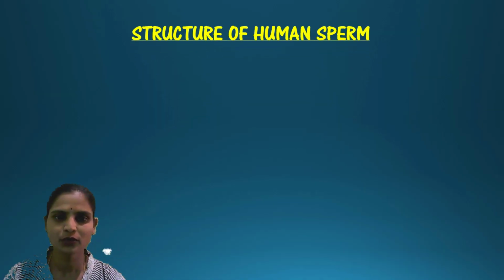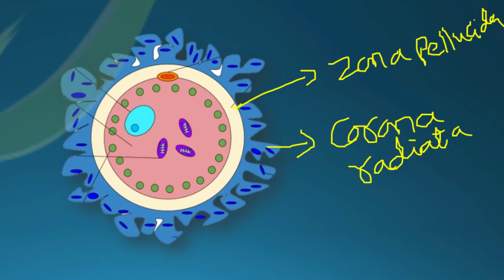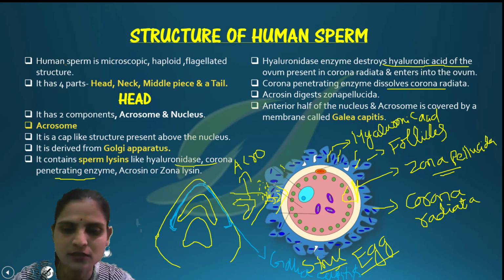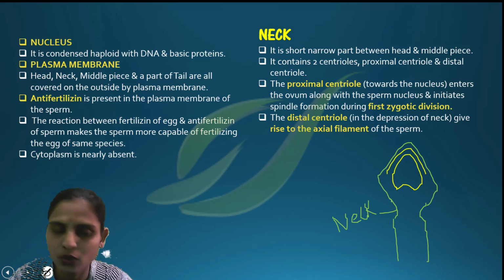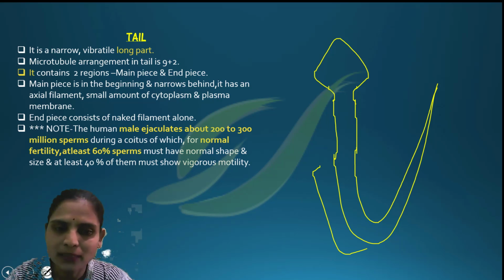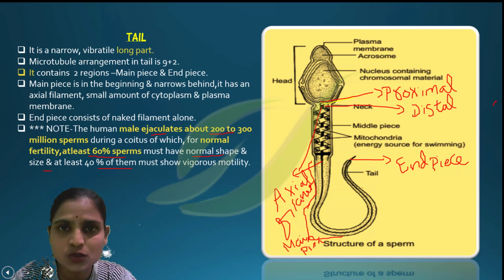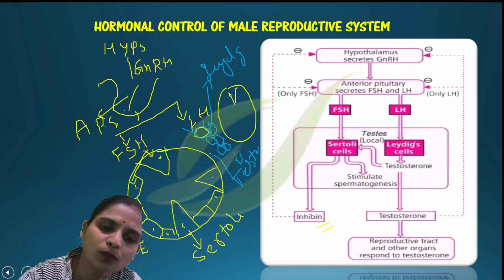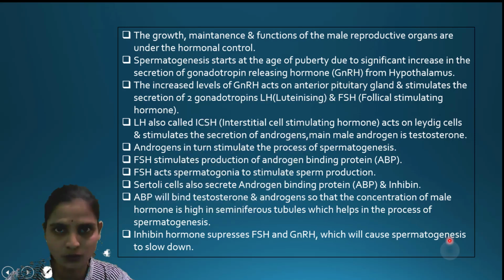Structure of Human Sperm | Human Reproduction | Class 12 | NEET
Structure of Human Sperm, Hormonal Control of Spermatogenesis